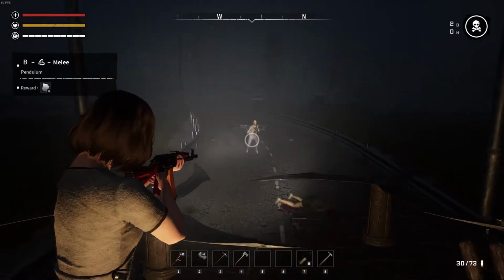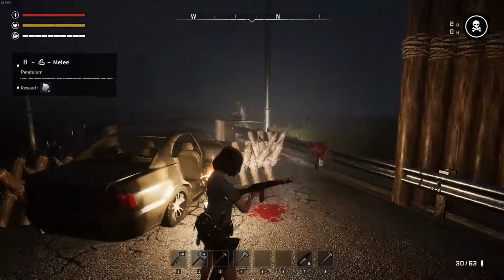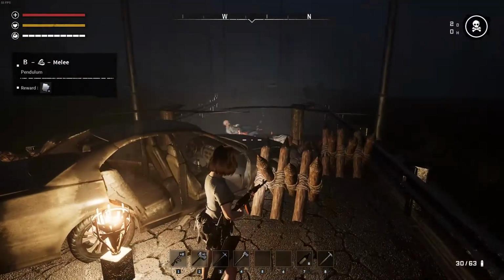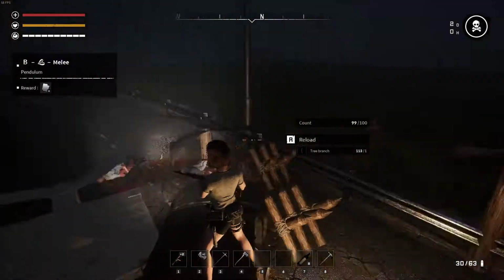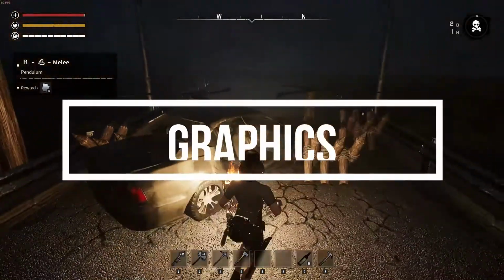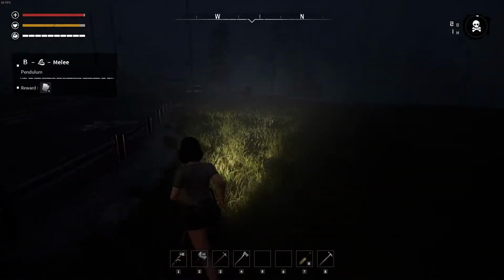Night Of The Dead Review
HOPE YOU GUYS ENJOYED THE VIDEO MAKE SURE TO HIT THE